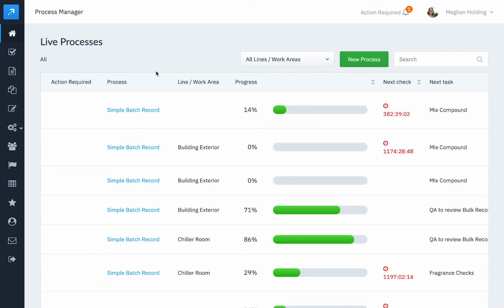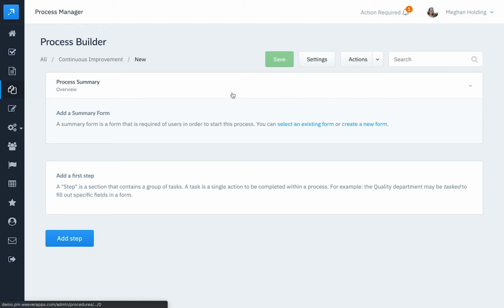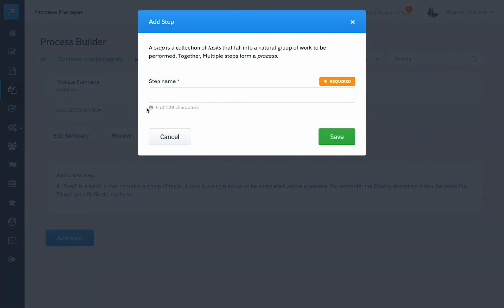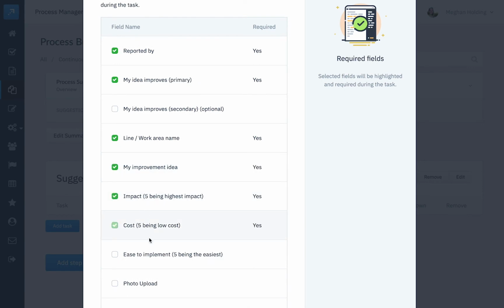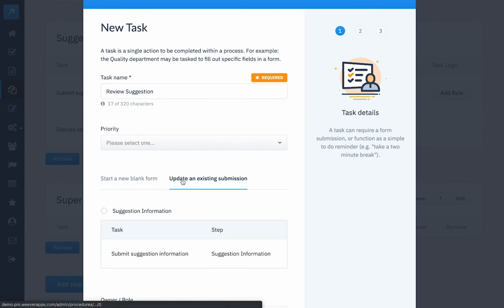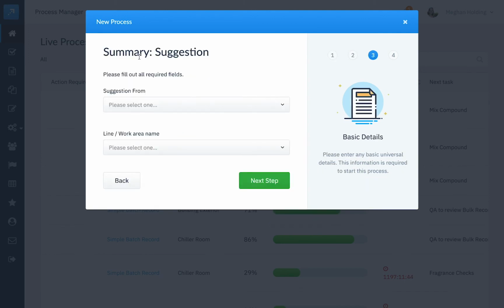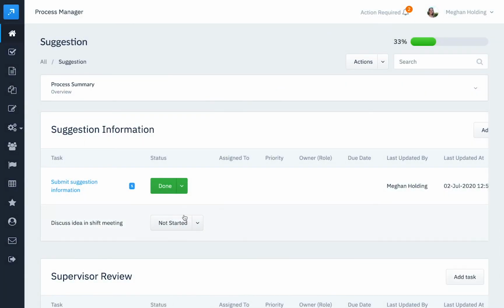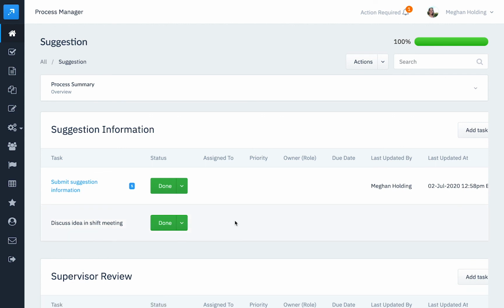Building process templates in Weever Process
Watch this tutorial on how to build a simple process in Weever Process.

02:20 - Adding a task with a blank form
03:29 - Adding a task without a form
04:00 - Adding a task to update a previously submitted form
04:44 - Launching the live process